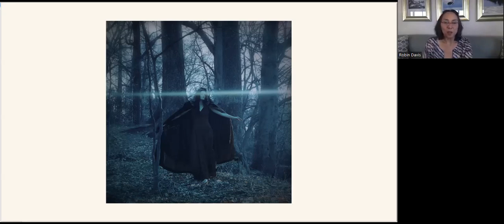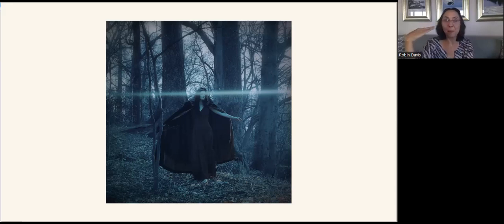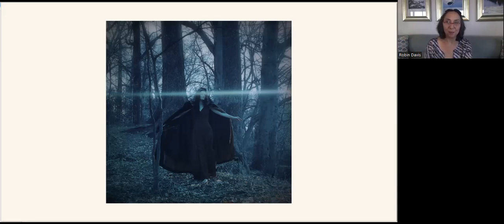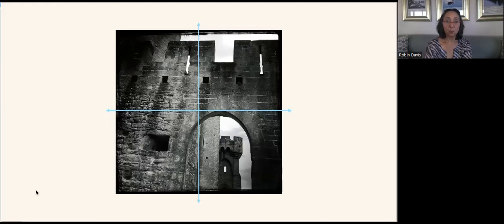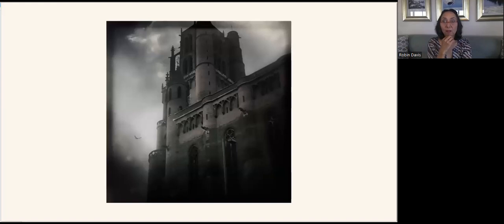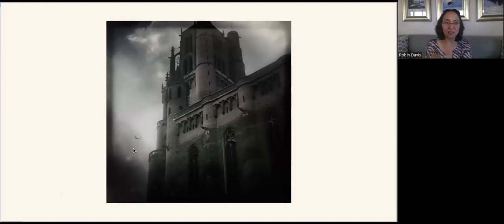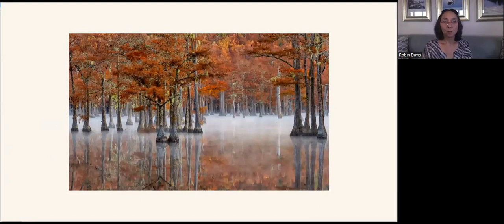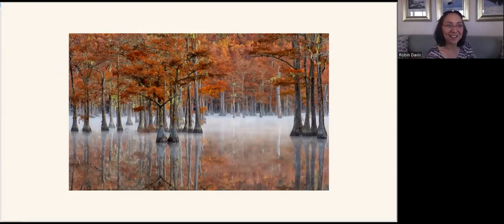Robin Davis - HOW COMPOSITION CREATES EMOTION in our photography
Composition fundamentals